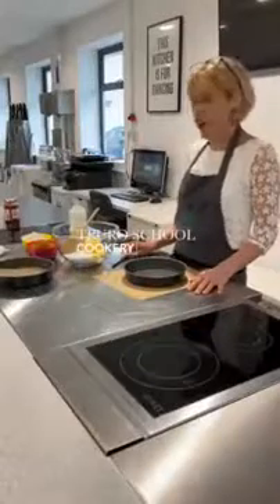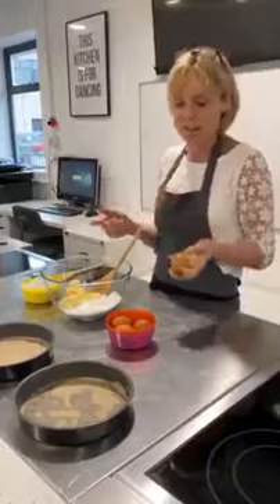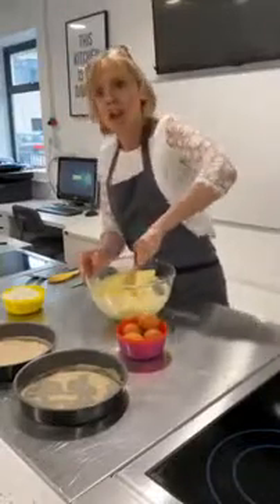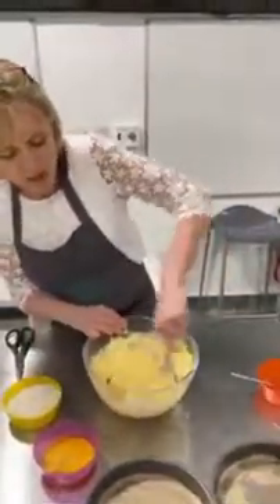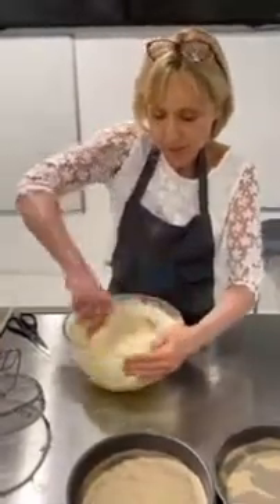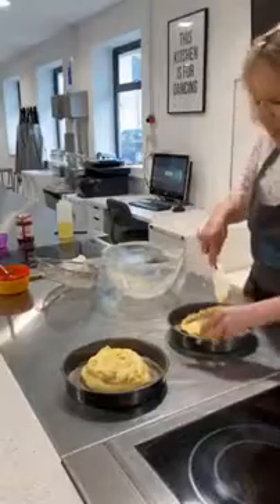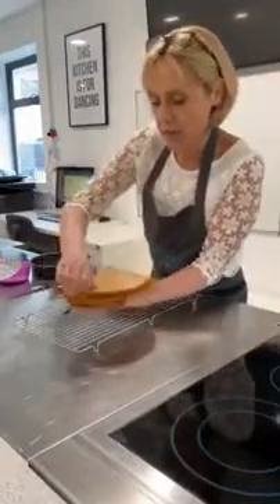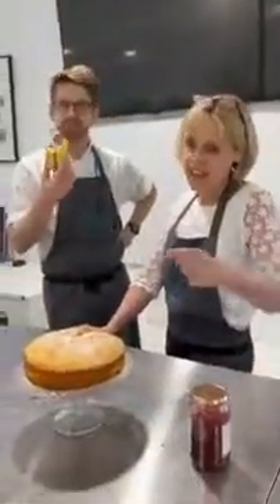Victoria Sponge Cake Recipe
Who doesn’t like a cup of tea and slice of cake when times are hard! Learn how to make a classic Victoria Sponge Cake with Maria from Truro School Cookery in Cornwall.

Here's Maria's Victoria Sponge Cake recipe and ingredients in full: Ingredients;
200 g soft margarine e.g. stork
200 g caster sugar
4 large eggs
200 g self raising flour
3 – 4 tablespoons strawberry or raspberry jam
A little icing sugar or caster sugar to finish
Variations;
* For chocolate cake, replace 25g of the self raising flour with 25g cocoa powder and 1 heaped teaspoon baking powder.
* For a lemon or orange cake add the finely grated rind of a lemon or an orange to the cake mixture
* For a coffee cake add 1 tablespoon of coffee essence to the cake mixture
Ingredients for butter icing (if using)
100 g butter (150 g)
200 g icing sugar sieved (300 g)
1 tablespoon hot milk ( 1½ tablespoons)
For chocolate or coffee butter cream only – add 1 – 2 tablespoons cocoa powder or coffee essence
For lemon or orange buttercream add the finely grated rind of a lemon or an orange
Note – if you wish to fill and top the cake with butter icing use the larger quantities in brackets
Method;
1. Pre-heat the oven to 180◦c (Gas mark 5.)
2. Grease two 20 cm sandwich tins and line the base of each one with a circle of greaseproof paper cut to size.
3. Cream the margarine and sugar in a mixing bowl until it is light and fluffy.
4. Add the eggs one at a time and beat in well.
5. Sieve in the flour and fold in with a metal spoon.
6. Divide between 2 lined sandwich tins and smooth the tops carefully.
7. Bake for approximately 20 minutes until risen, golden and springy to the touch.
8. Cool a little in the tins then transfer to a wire rack to cool completely.
9. When cool, spread the flat base of one of the cakes with jam almost to the edge.
10. Carefully place the second cake on top, flat side down to meet the jam.
11. Dust the top of the cake with a little sieved icing sugar or a sprinkle of caster sugar
To make and fill with butter icing:
1. Place the butter into a mixing bowl and cream with a wooden spoon until soft.
2. Carefully beat in half the icing sugar.
3. Carefully beat in the hot milk then the remaining icing sugar.
4. Spread onto the base of one of the cakes with or instead of the jam from step 9 of the main recipe
Edit or delete this
 · Reply